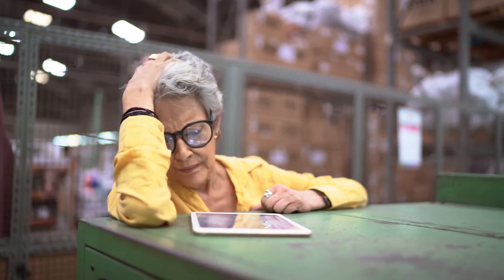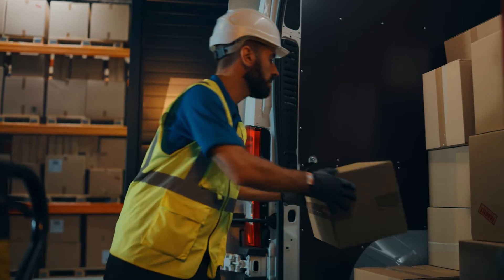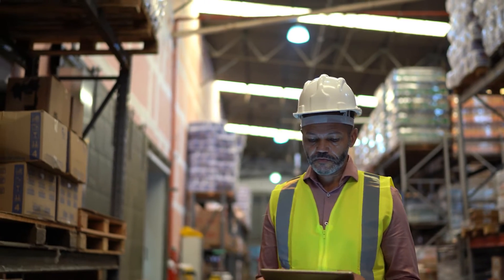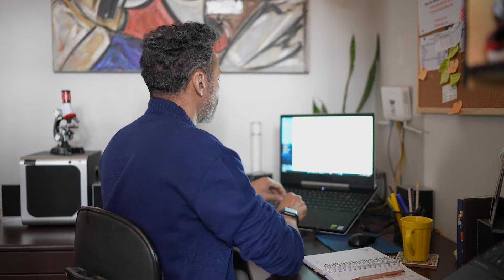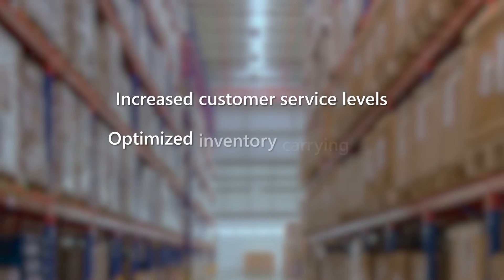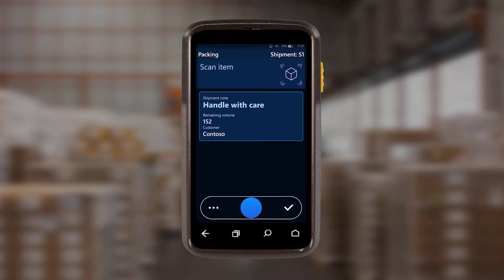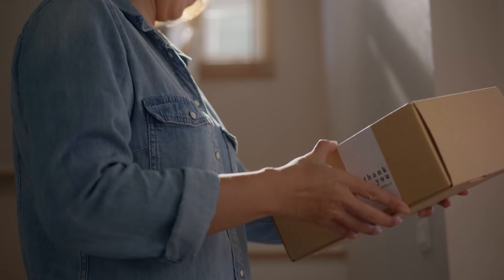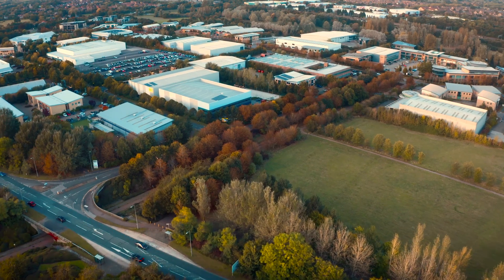Dynamics 365 Supply Chain Management 2022 Release Wave 2 Release Highlights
In this video, we highlight new capabilities that will be released for Microsoft Dynamics 365 Supply Chain Management in 2022 Release Wave 2. The Microsoft Dynamics 365 Supply Chain Management helps you imagine what the world would look like if your business had highly accurate delivery timelines, was able to anticipate delays, take actions proactively, and have a more predictable assembly process. New features in 2022 Release Wave 2 include supply risk assessment dashboard, the adoption of demand driven materials requirements planning and our partnership with FedEx.

Get the most out of Dynamics 365 Supply Chain Management release plans - View all capabilities included in this release

User community - Engage with Dynamics 365 experts and peers in the community

Stay up-to-date with the latest news and updates from the Dynamics 365 Team by visiting